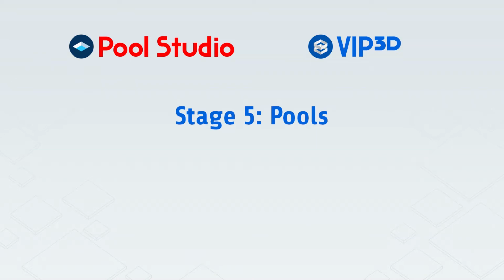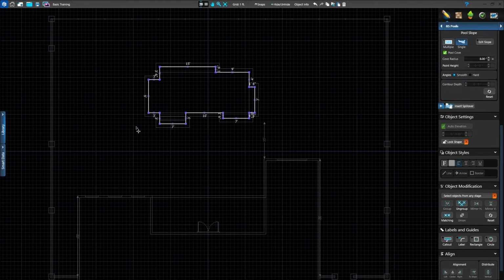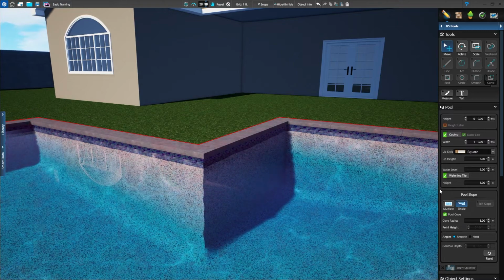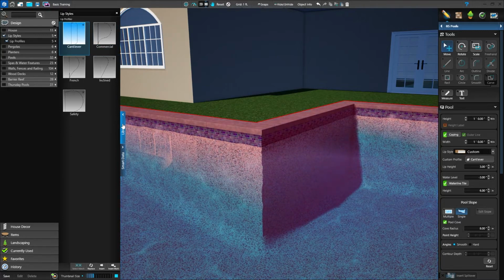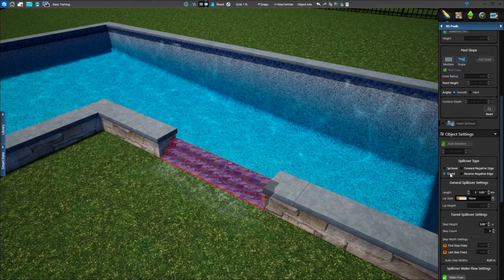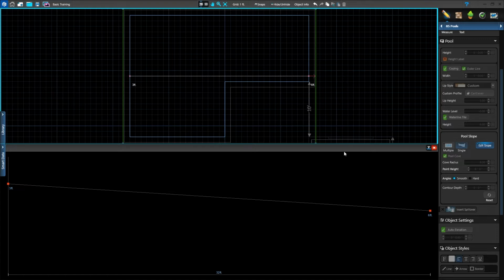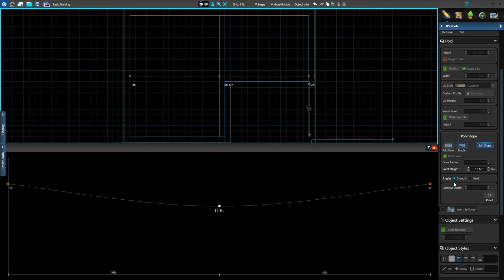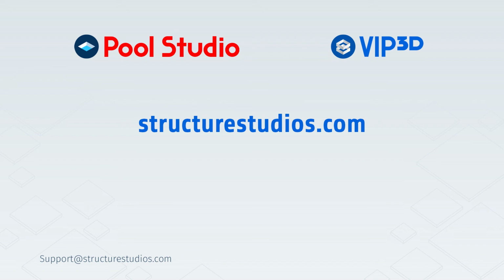Version 3 Basic Training: Pools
Version 3 (Newest Version) - Designing the perfect pool is incredibly easy with the intuitive tools in Vip3D and Pool Studio. Follow along to create custom shapes with the arc and line tools, and then adjust the depth with the slope tools.